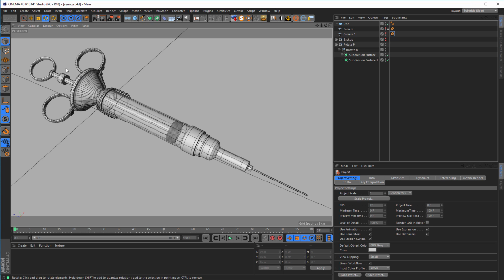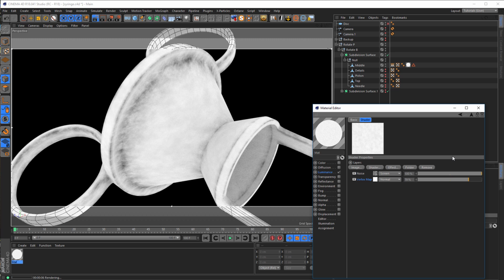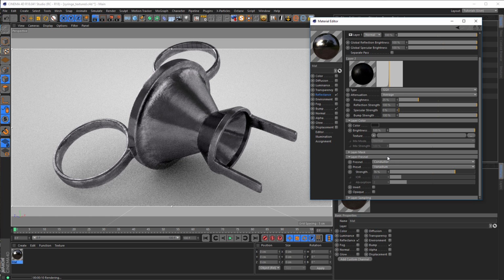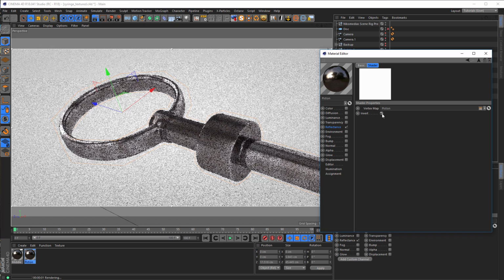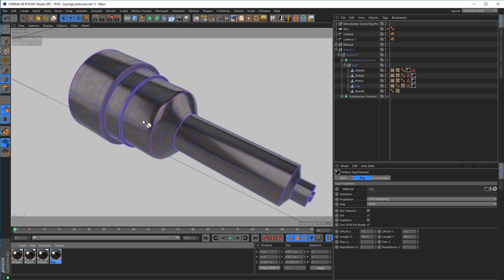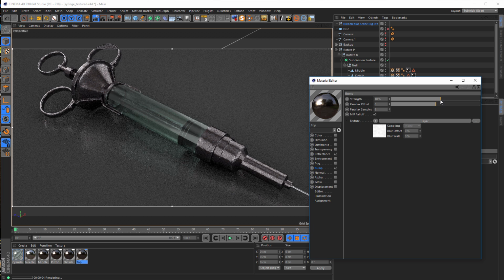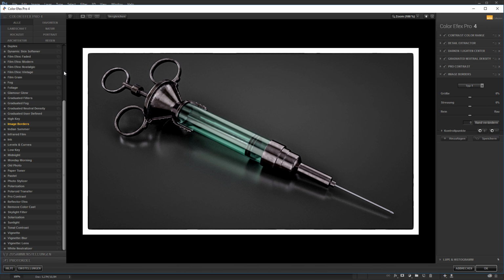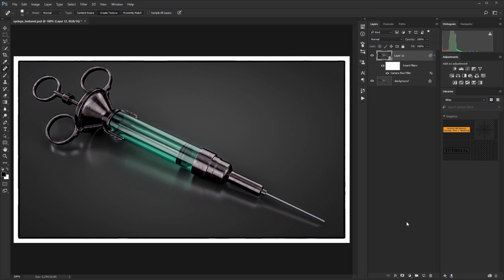Syringe - Part 2 - Texture (Cinema 4D Tutorial)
Part 1 - Modeling
Part 2 - Texture

Dieses mal handelt es sich um eine Art "Live-Tutorial". Hier habe ich nichts vorbereitet, deshalb kann es manchmal ein wenig chaotisch werden ;)
This time it is a kind of "live tutorial". Here I have nothing prepared, so it can sometimes be a bit chaotic ;)

.:: LINKS ::.

.:: DOWNLAODS ::.

Project File:
Part 1:
Part 2:
With PSD (158MB):